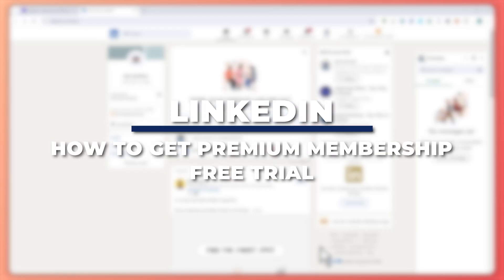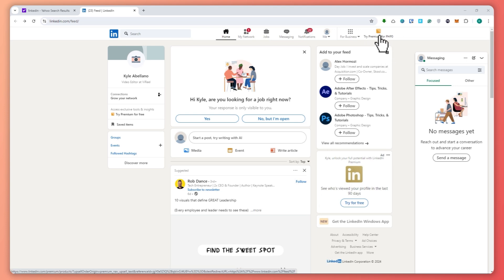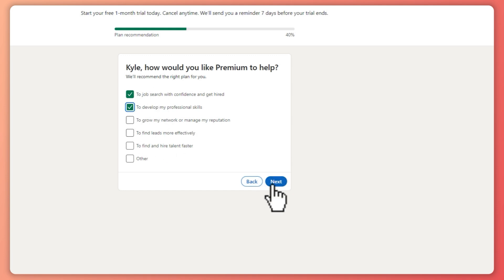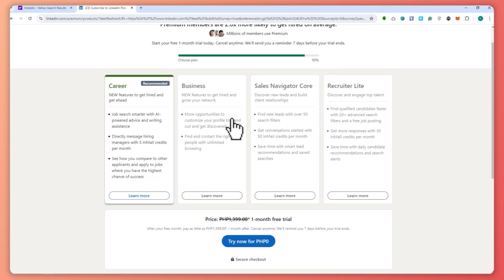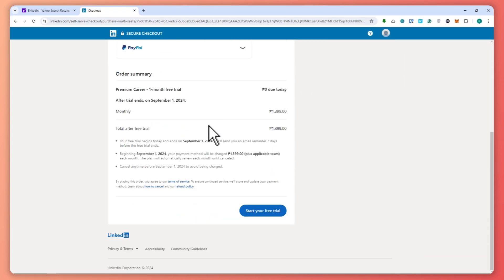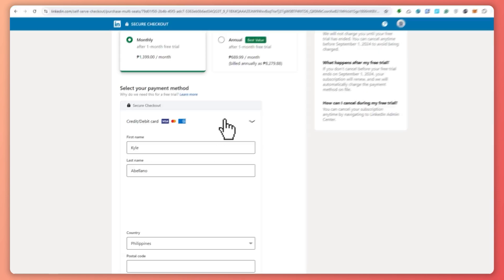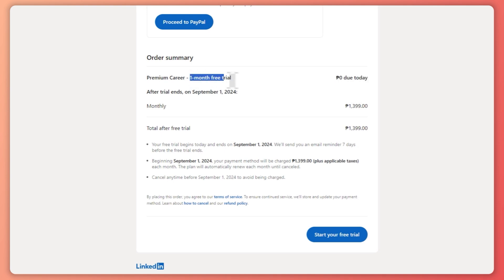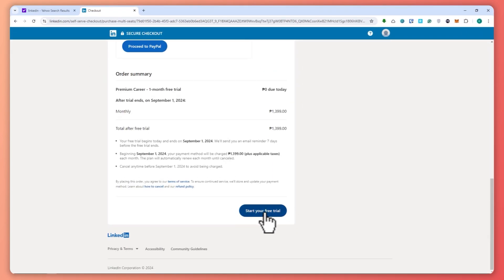How To Get LinkedIn Premium Membership Free Trial! (2025) Easy Tutorial